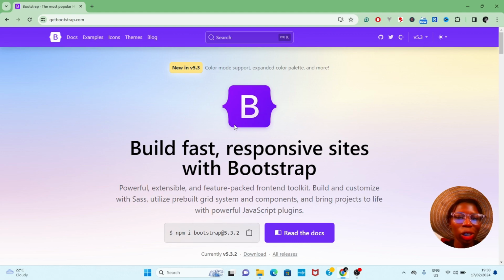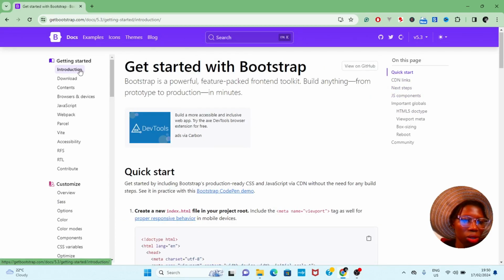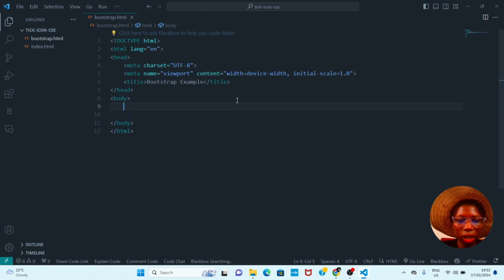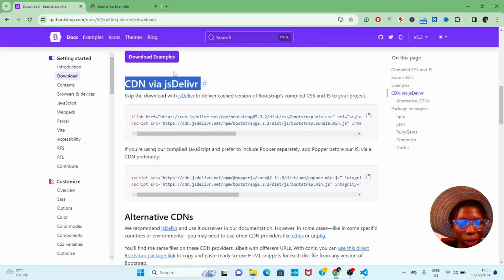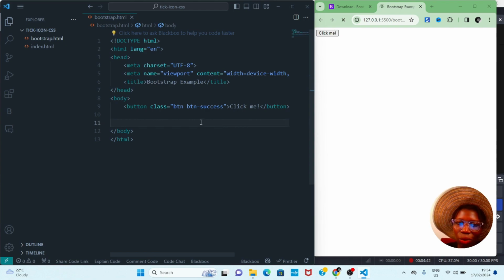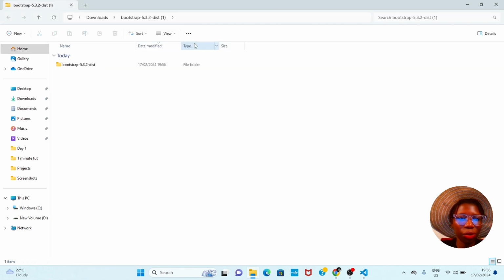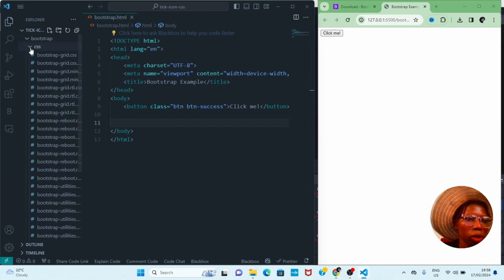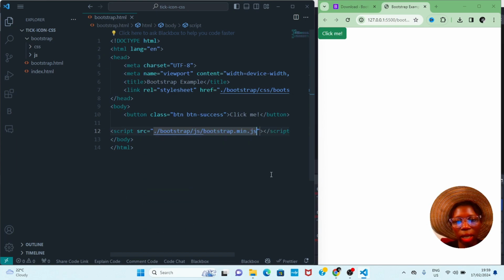How To Download Bootstrap For Beginners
will guide beginners on how to download Bootstrap, a popular front-end framework for developing responsive and mobile-first websites. Whether you're new to web development or looking to expand your skills, this tutorial will help you get started with Bootstrap. Watch and learn step-by-step instructions on how to download Bootstrap and enhance your web design projects.

Let's be Social Media Besties